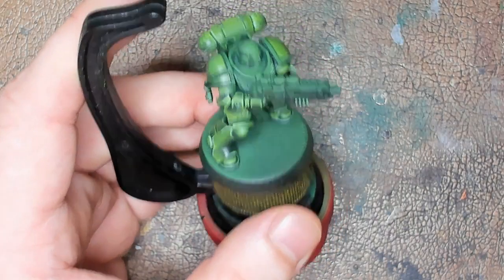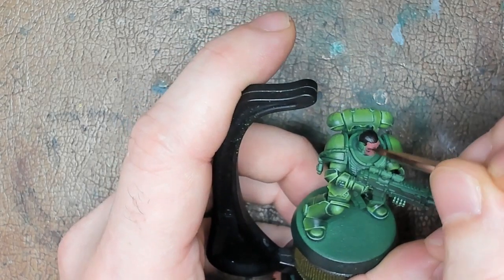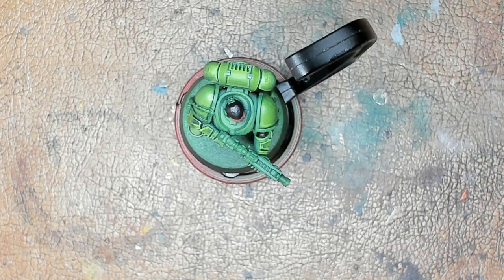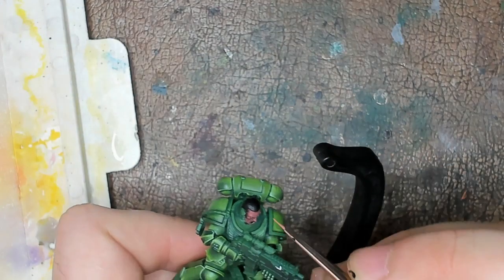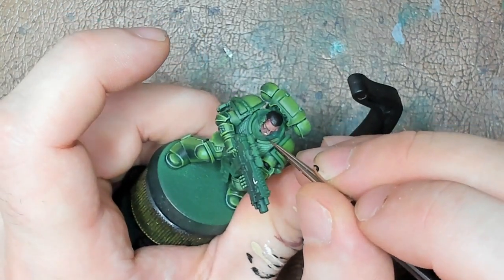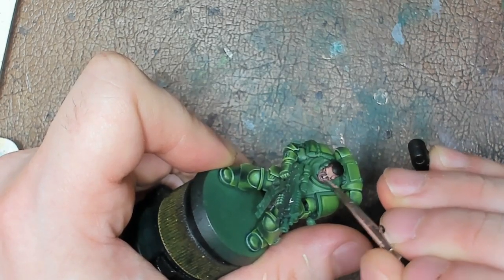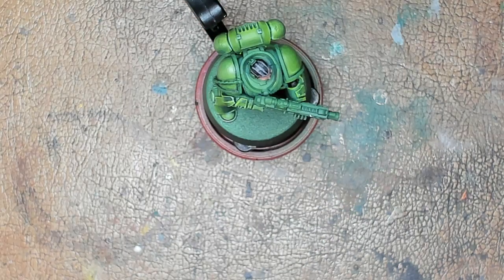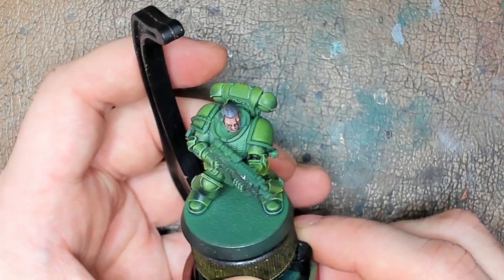How to paint faces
In this video, I go over how to do a standard skin tone on the face of a dark angel space marine. This technique can be used to do any portion of skin